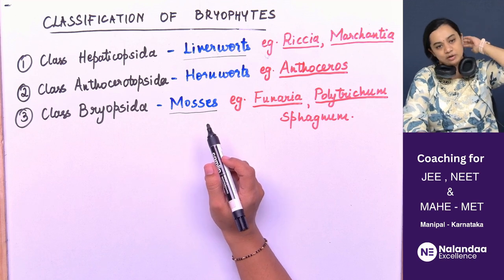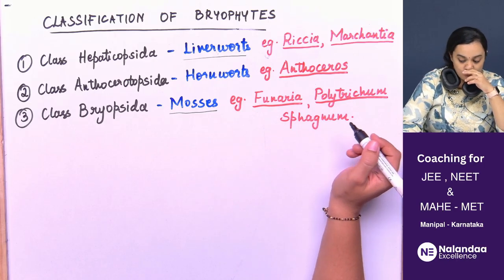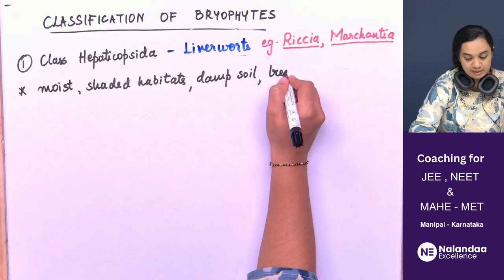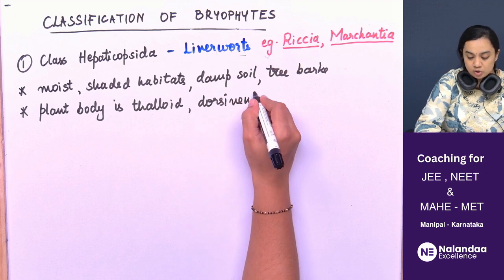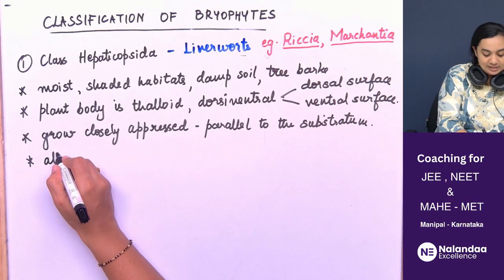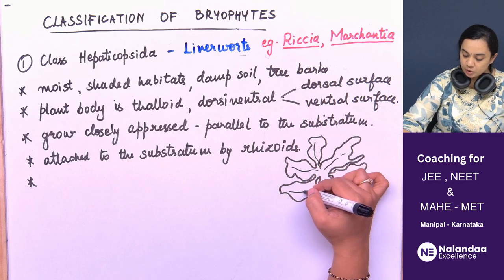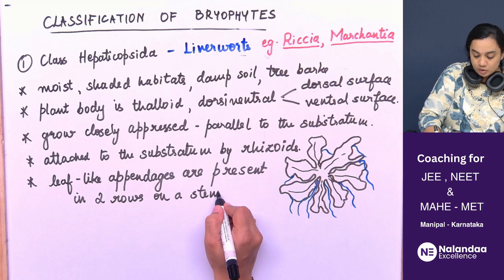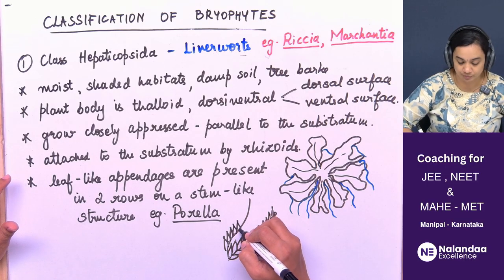JEE/NEET : Online Classes Grade 11- Biology